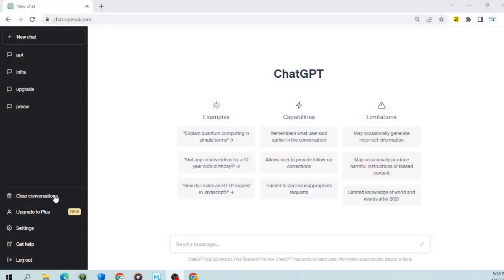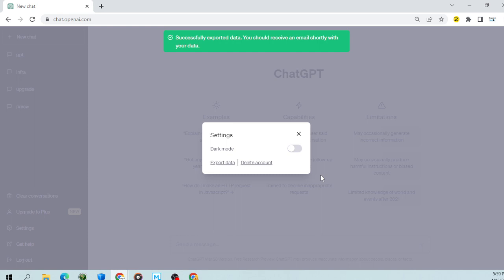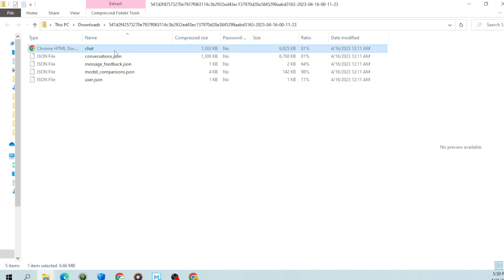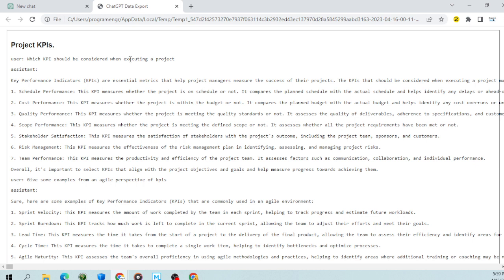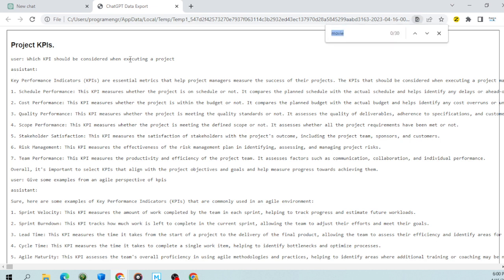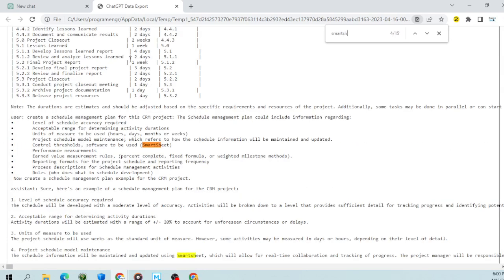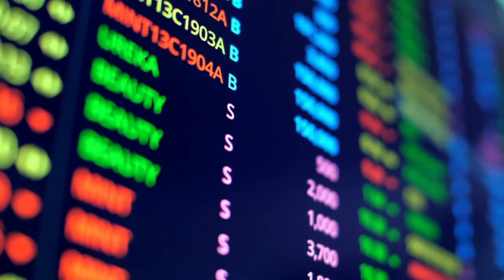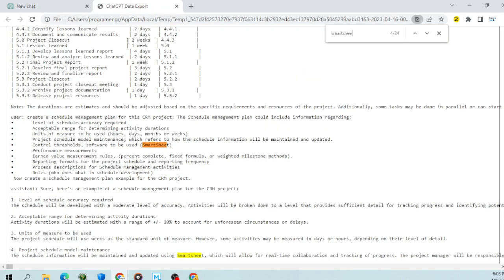How to Save and Search Your GPT Conversations (Unlock the Power of ChatGPT)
Hello and welcome to this video on how to save and search your ChatGPT data. As a large language model, ChatGPT has the ability to generate responses to a wide range of questions and topics. However, sometimes you may want to save and retrieve your conversations with ChatGPT for future reference. In this tutorial, we will walk you through the process of saving your ChatGPT data and searching through it to find specific conversations or information. Whether you're a researcher looking to analyze ChatGPT's responses or simply want to keep track of your interactions with this powerful tool, this video will provide you with the necessary knowledge and skills to effectively manage your ChatGPT data. So, let's get started!

Not saving your data can be risky and potentially dangerous in a number of ways. First and foremost, if you have had valuable conversations or received important information from ChatGPT, not saving that data could mean losing access to it forever. This could be particularly problematic if you were relying on ChatGPT to provide you with answers or guidance for an important project or task.

Moreover, failing to save your data could also prevent you from tracking your progress with ChatGPT over time. As you interact with ChatGPT more and more, you may start to notice patterns in its responses or identify areas where it struggles to provide accurate or useful information. By not saving your data, you could miss out on these insights and fail to leverage them to improve your experience with ChatGPT.

Finally, not saving your data could also leave you vulnerable to privacy and security risks. If you have shared personal or sensitive information with ChatGPT, failing to save that data could mean that it is lost or potentially accessible to others who should not have access to it.

Overall, the dangers of not saving your ChatGPT data are numerous and significant. It is important to take the time to save and protect your data so that you can continue to benefit from your interactions with this powerful tool.